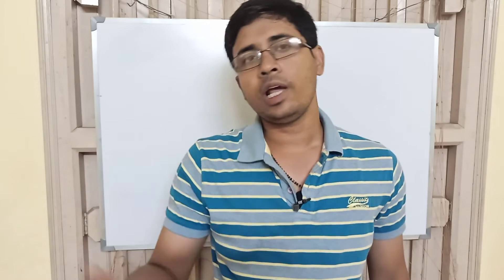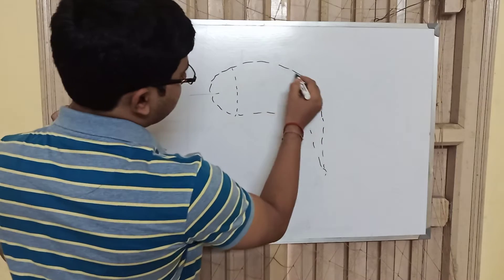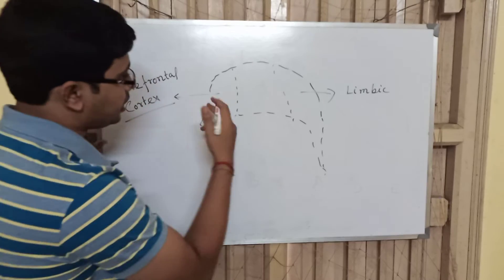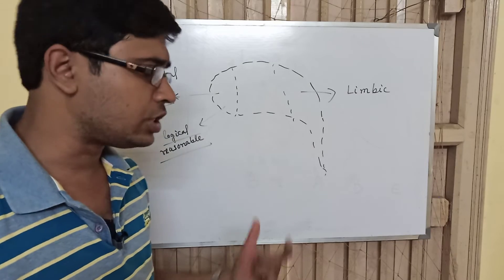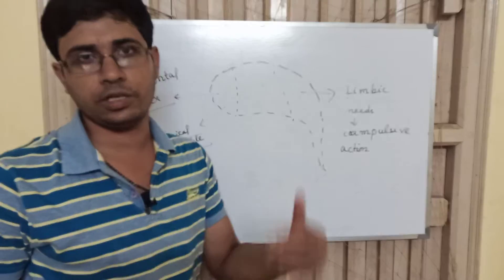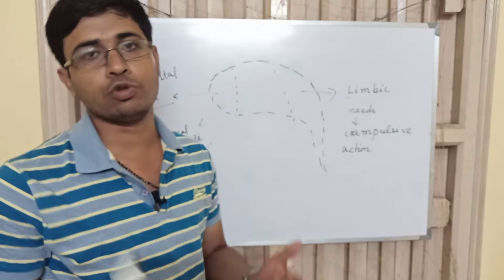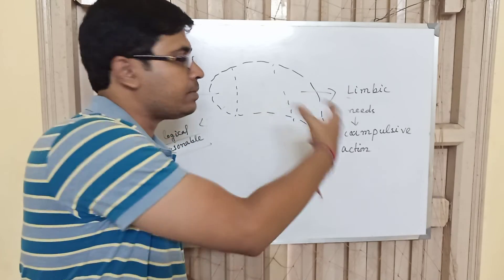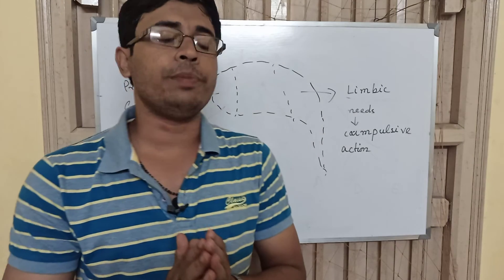Computer as a human brain... How this can lead to success ..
This video mainly concerns about the linking between human brain and computer which can lead to management of human mind manifesting the roadway to success.